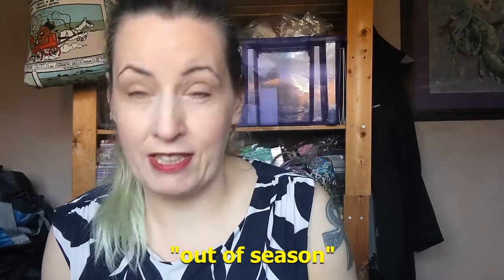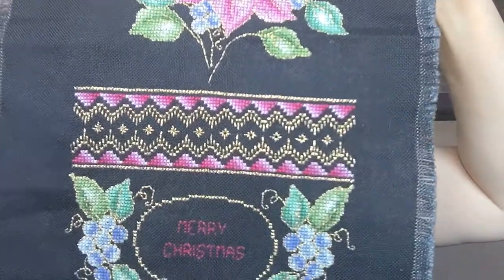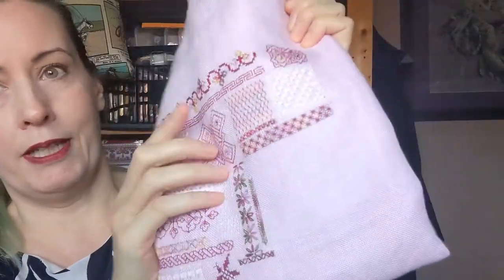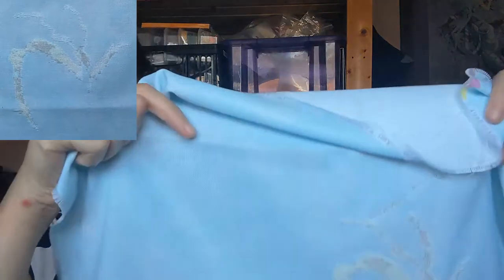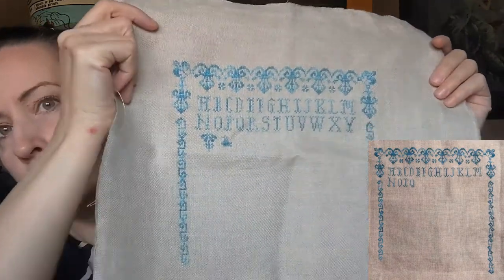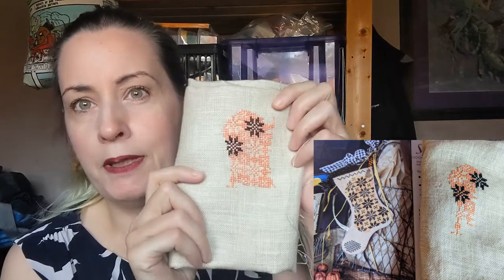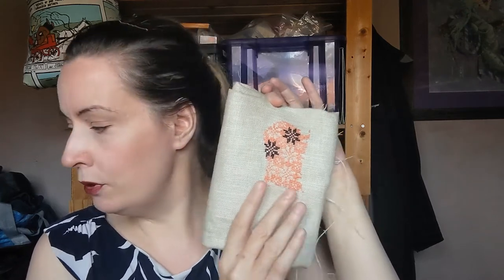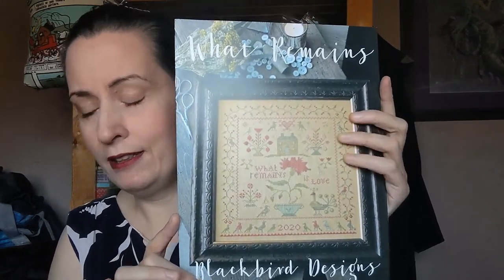Flosstube #6 - Not much happened this week, thankfully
I think I've balanced the music with my voice levels in this one better, please let me know if there's still a problem. I did however knock the titles/inserted images out of sync but it took forever to export from the editing software so I'm not doing it again!

Subtitles to be added shortly